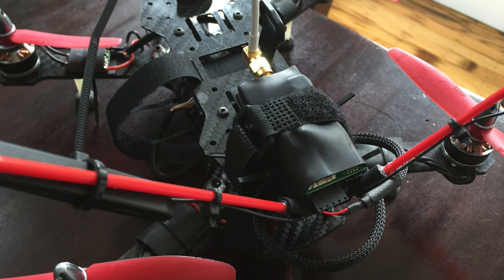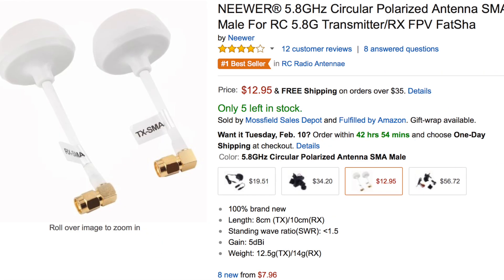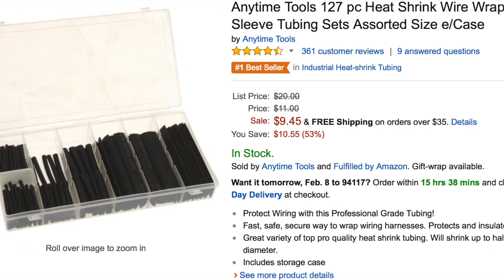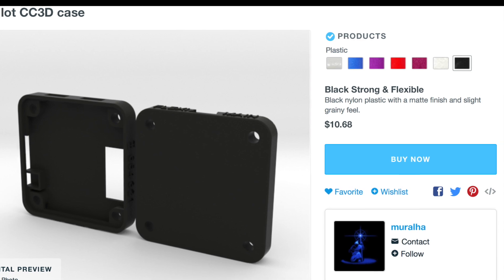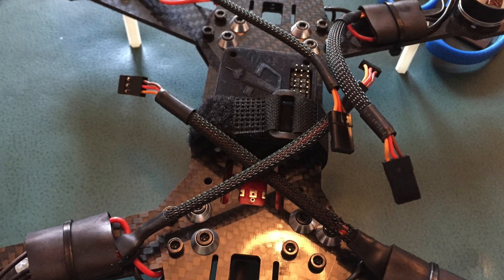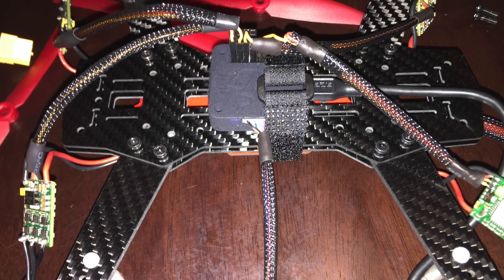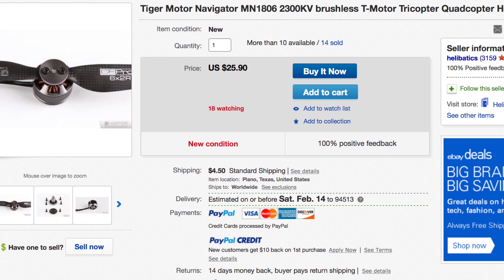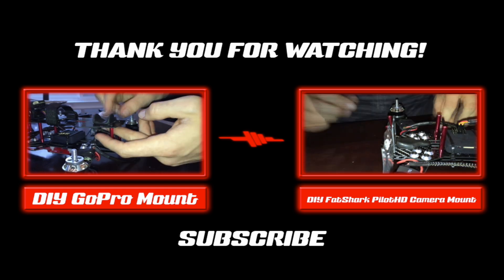ZMR250 Mini Quadcopter Build Tips & Maiden Flight (Blackout Clone)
I wanted to put this video together showing my zmr250 fpv racing quadcopter to help anyone out there looking to start their own build. I did a ton of research on forums and on youtube and this is what I came up with. Hopefully it will save you some time on your own build.

The maiden flight is kinda weak, but it was my first time flying so gimme a break ;)

Towards the end of the video I show some products that I bought and where I bought them. It can be hard to figure out everything you need, so if you think you're missing something post a question in the comments and I'll try to help!

Here are some helpful websites I frequent
(used parts and amazing forum)
-check out my youtube playlist "quadcopter" to see a lot of great tutorials for mini quadcopter
-blog.oscarling.net (great DIY tutorials and builds)
-hobbyking.com (cheap parts, but make sure to order from a warehouse that's close to you for quicker shipping. Also, when you find something you want, wait 3-4 minutes before you click buy and sometimes a discount pops up)